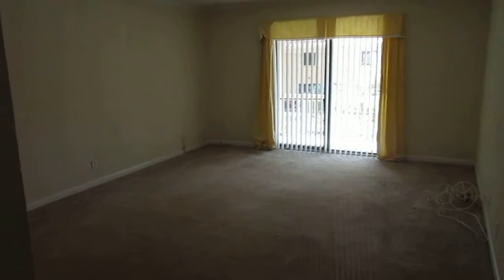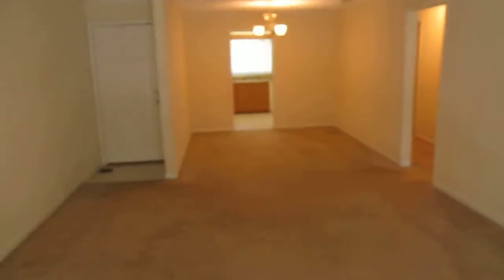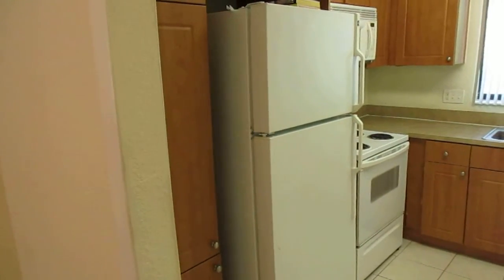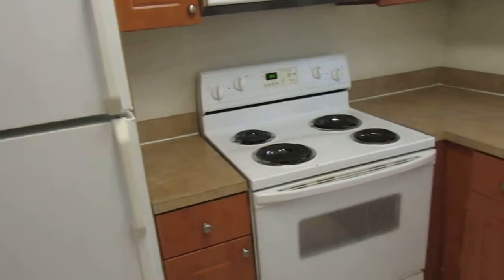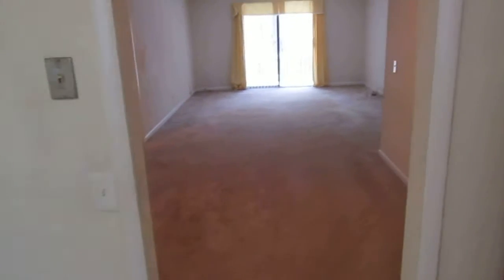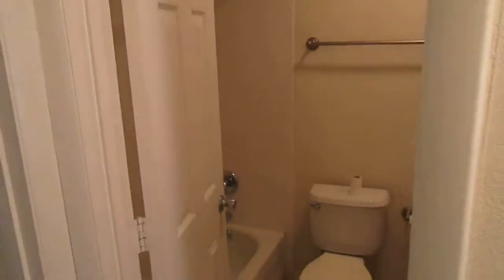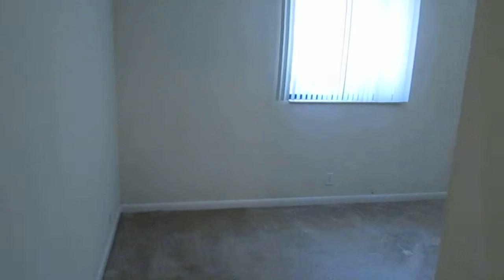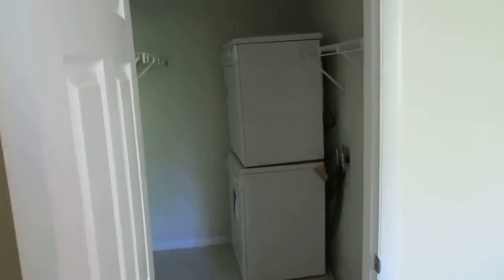jacksonvillepropertymanagementpros.com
rental properties, homes for rent, jacksonville, property management, property manager,